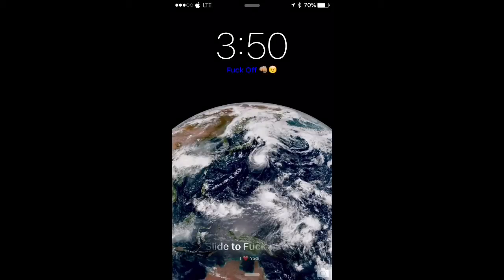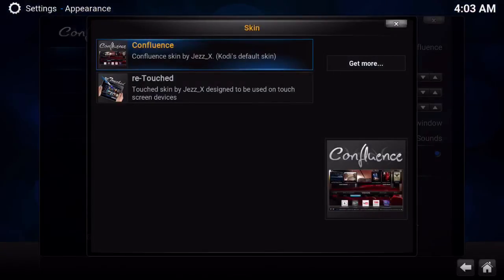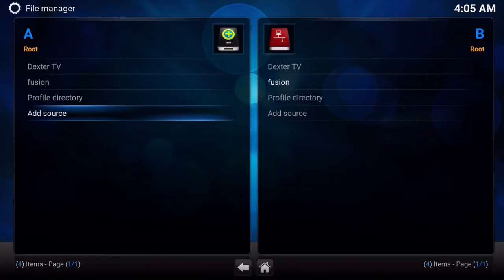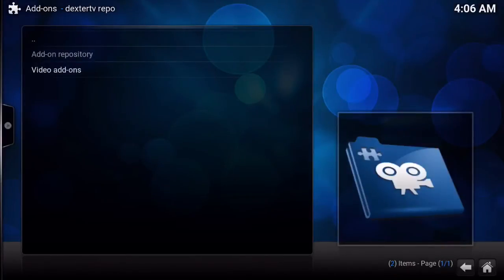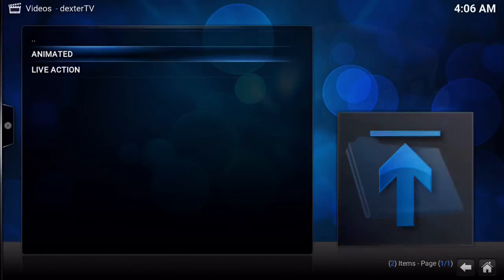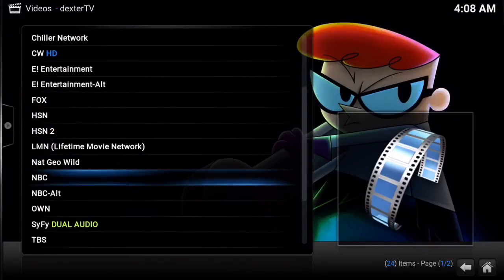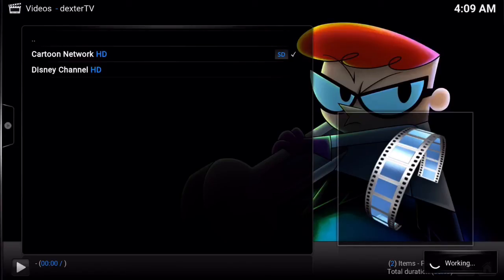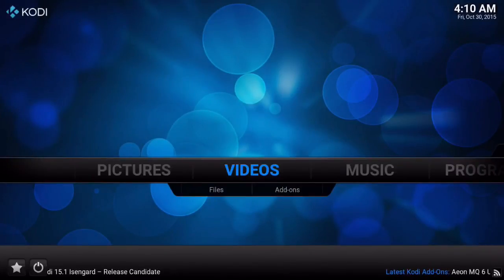How To Watch Live Tv on Kodi/XBMC on iOS 9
This a tutorial on how to watch live tv on Kodi using the add-on DexterTV on your iPhone, iPod, iPad n iOS 9 JAILBROKEN. The device I'm using on this video is my iPhone 6S Plus and I tested it on my iPad Air 2 and iPad mini 1st gen as well. I'm not are if it works on older devices such as the iPhone 4, 4S, 5, or 5S same thing goes for older iPad models. Remember! Pro please make a donation to keep this addon alive its free live tv guys! Thank you!